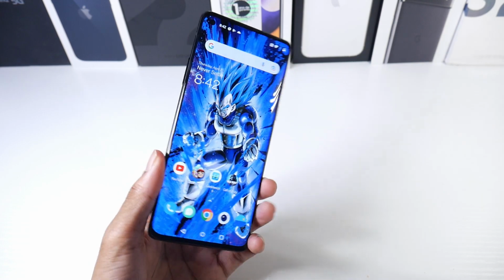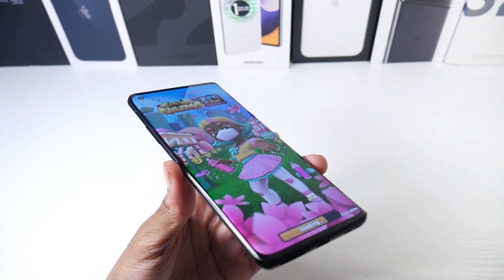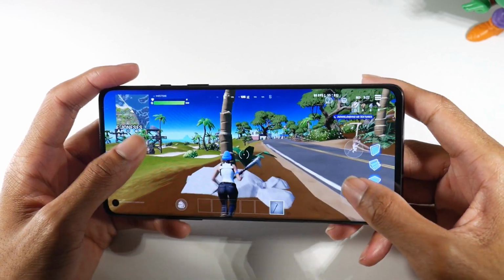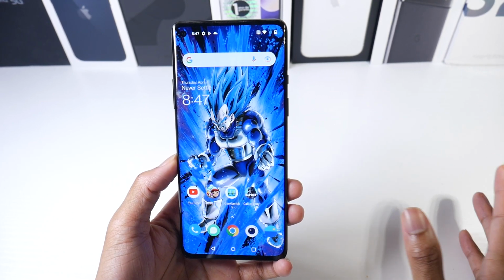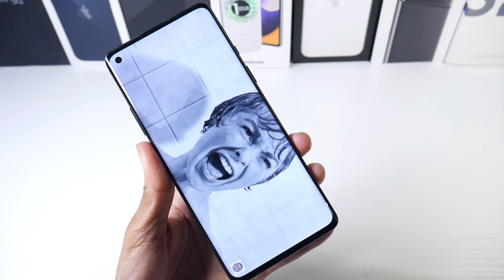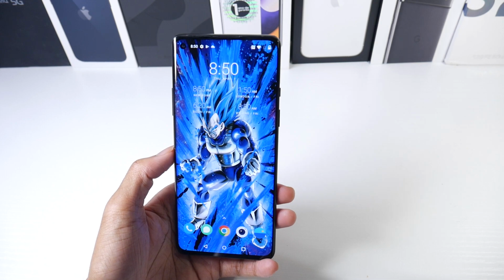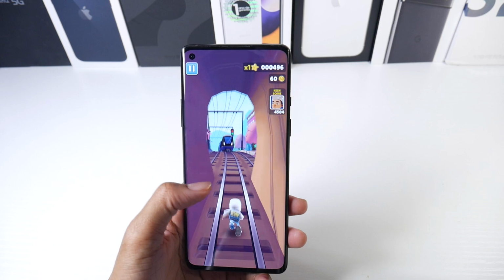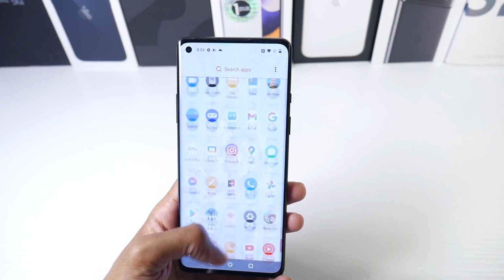The Oneplus 8 Is Super Cheap & Powerful In 2022! (Great $200 Budget Option For Gamers)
OnePlus 8

Cheap Prices For Androids:
The Oneplus 8 Super Cheap & Powerful In 2022! (Great Budget Option For Gamers)